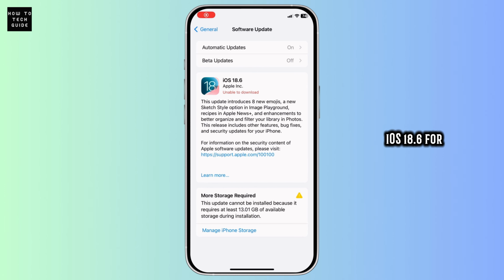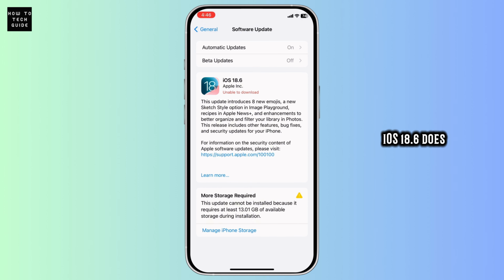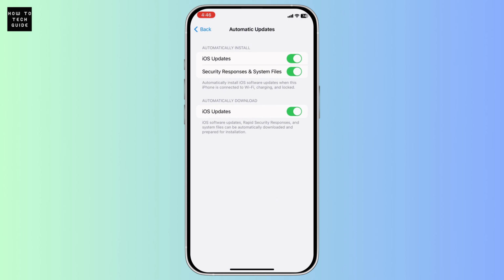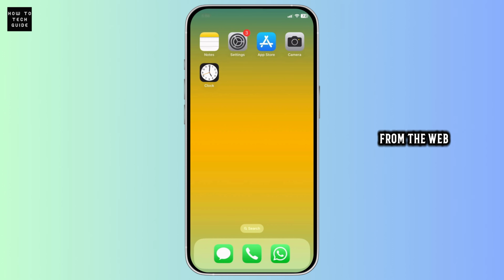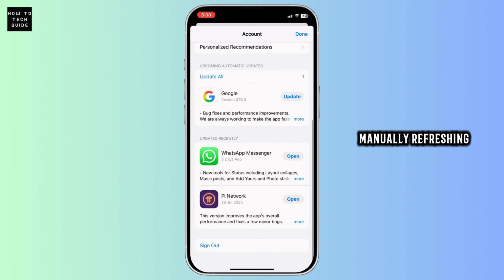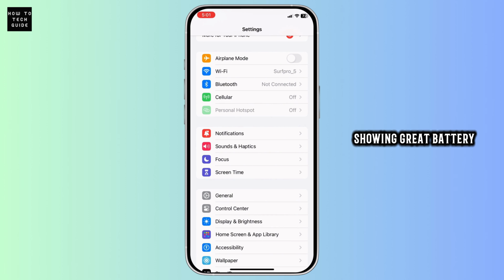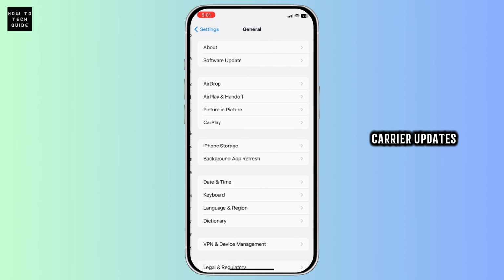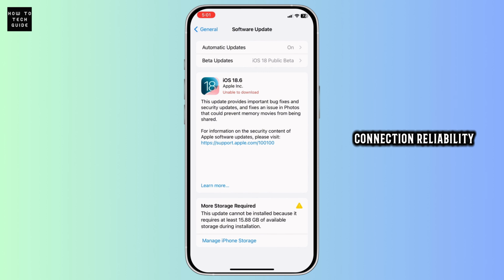iOS 18.6 Just Dropped – Unlock These HIDDEN Fixes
Want to explore the hidden fixes and battery boosts in iOS 18.6 that Apple just dropped? In this step-by-step 2025 guide, we’ll show you exactly what’s new under the hood—whether you're dealing with sluggish performance, weird glitches, or battery drain. From enabling optimization tweaks to unlocking hidden enhancements and stabilizations, we break down all the legit upgrades you can unlock in iOS 18.6 right now.

Timestamps:

00:00 – Intro
00:05 – Hidden Fixes & Battery Boosts in iOS 18.6